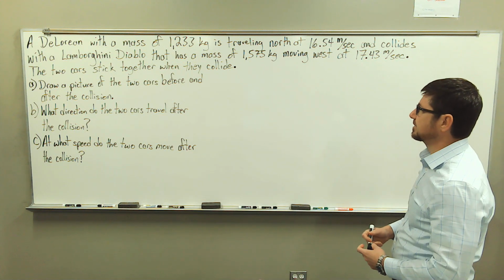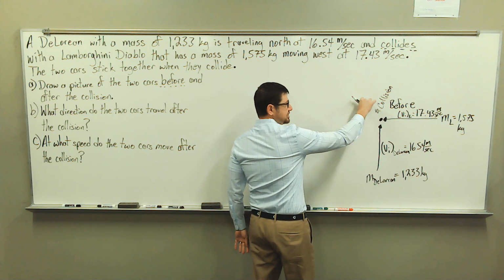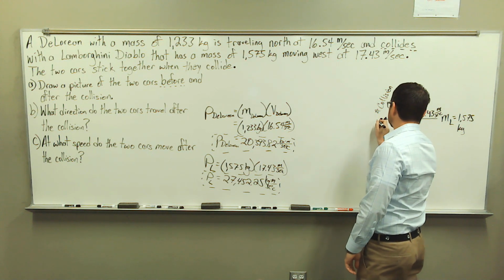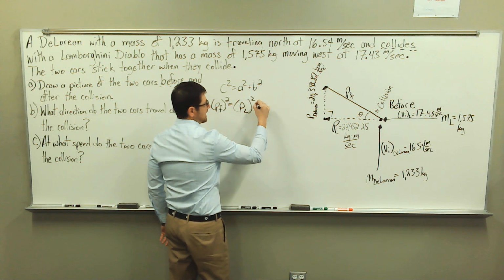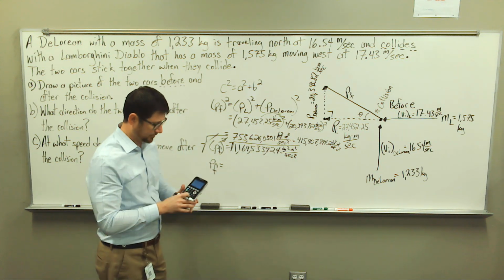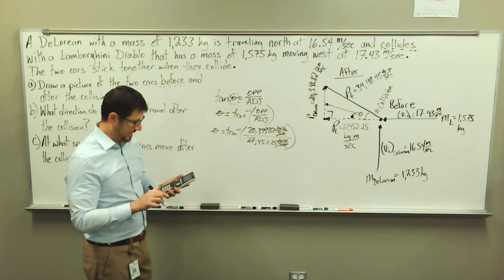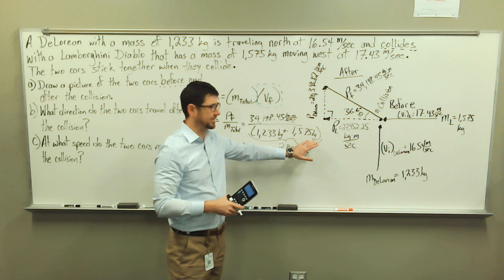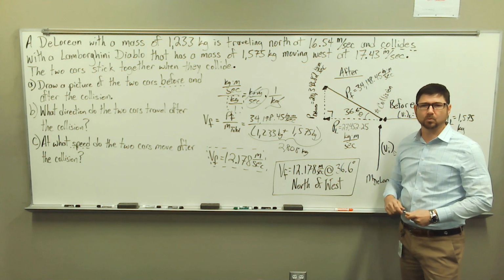Ch. 9 Conservation of Momentum in Two Dimensions #1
This video shows how to calculate the final momentum of two cars after a collision, the direction that the cars travel, and the final velocity of the cars.